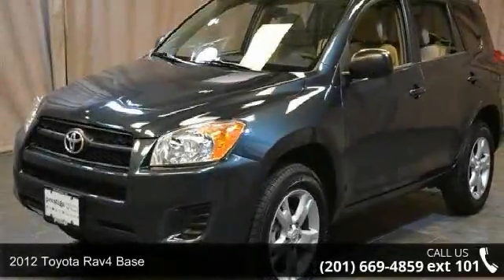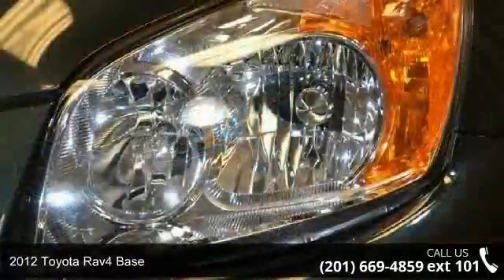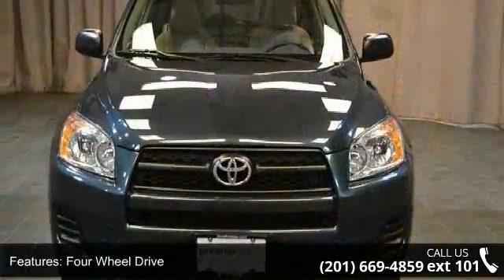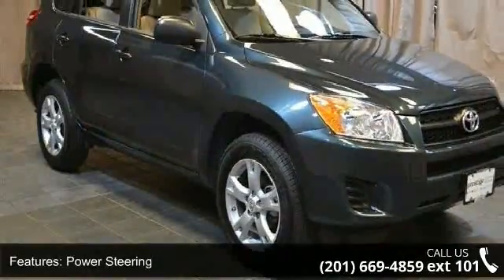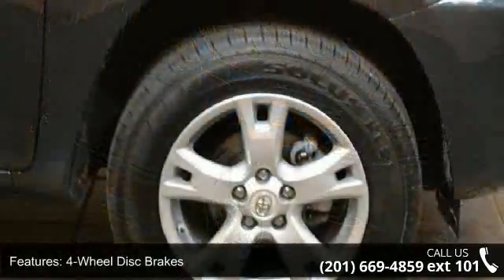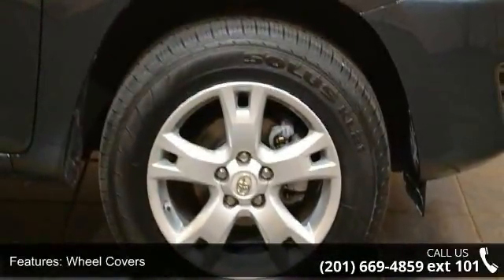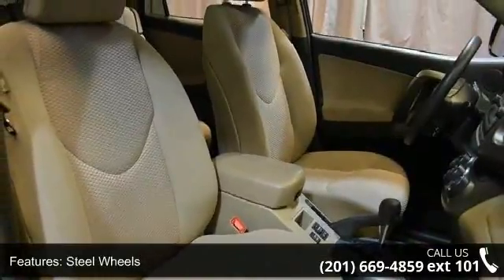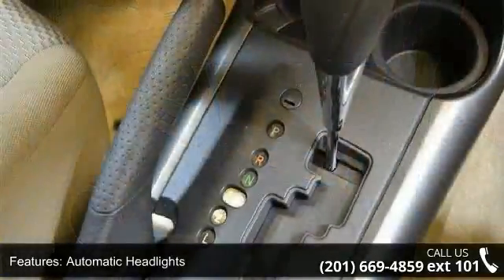2012 Toyota RAV4 Base - Prestige Pre-Owned Franklin Turnp...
Grab a score on this Certified 2012 Toyota RAV4 Base while we have it. It's outfitted with the following options: UPGRADE VALUE PKG, Side-opening rear door w/hold-open feature, Tilt &amp; telescoping steering column, Color-keyed full size combination hard/soft outside spare tire cover, Intermittent rear wiper, Cargo area under floor storage compartment, Cargo area storage pockets, Roof-mounted antenna, Front &amp; rear stabilizer bars, Vehicle stability control (VSC). Spacious yet agile, its worry-free Automatic transmission and its strong Gas I4 2.5L/152 engine have lots of pep for a budget-friendly price. You've done your research, so stop by Prestige Toyota at 1096 Rt 17 N, Ramsey, NJ 07446 today to drive home in your new car!